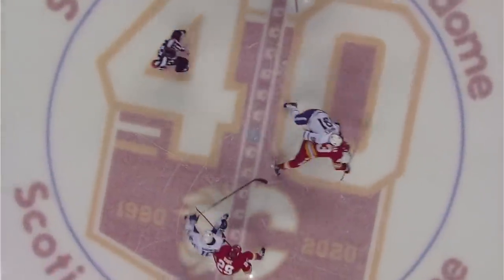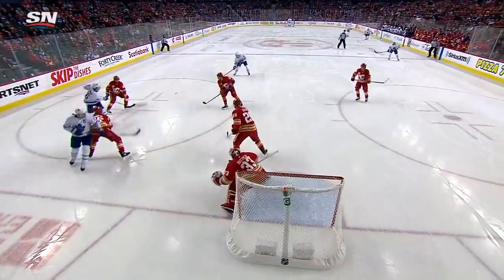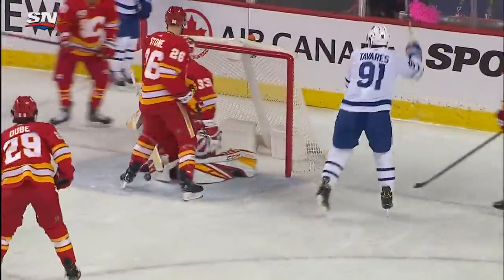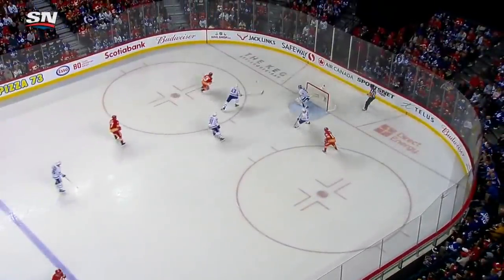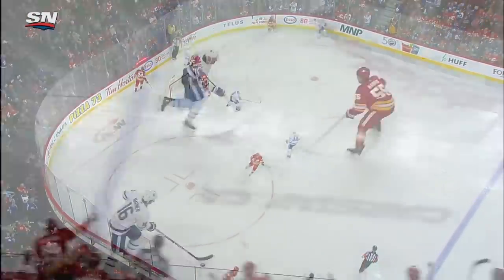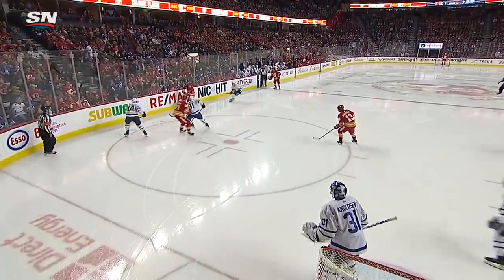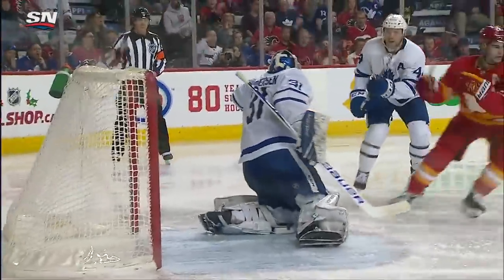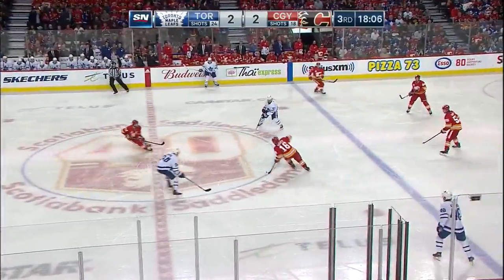NHL Highlights | Maple Leafs vs Flames – Dec. 12, 2019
Johnny Gaudreau scored twice in the third period, Sean Monahan had two assists and the Calgary Flames beat the Toronto Maple Leafs 4-2.